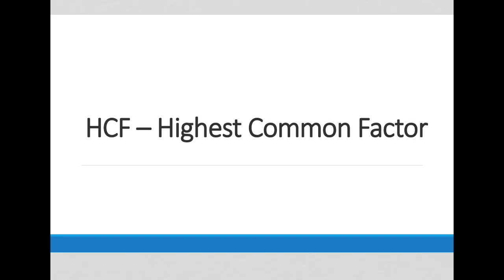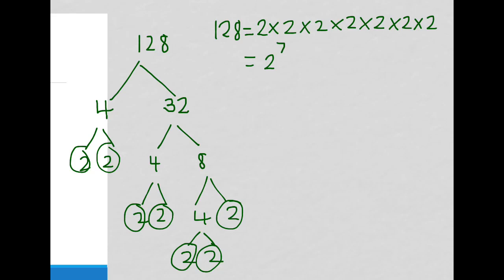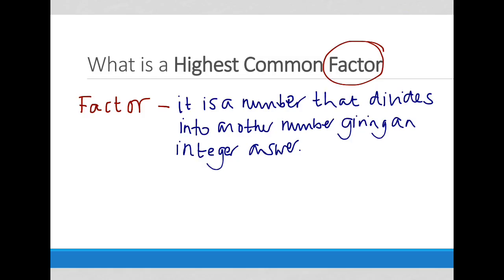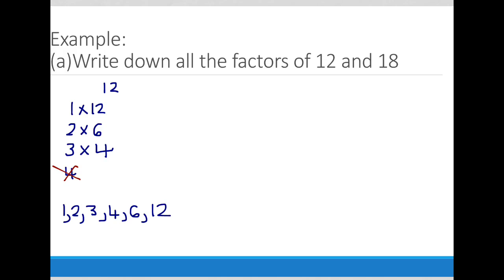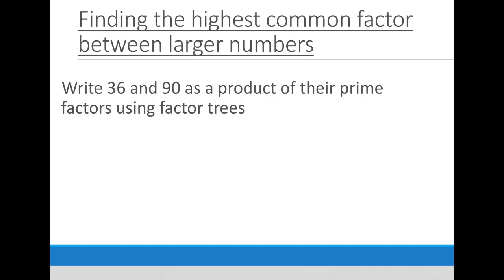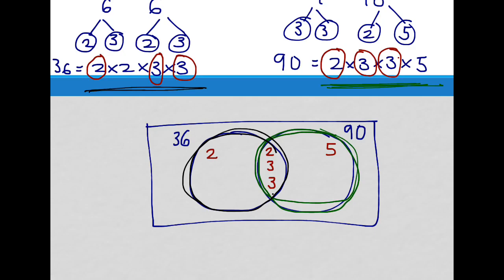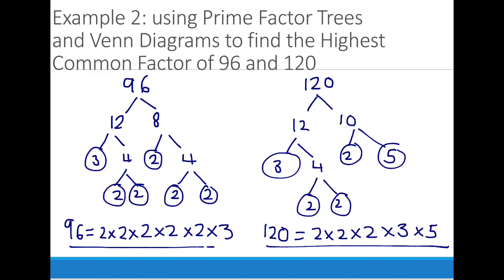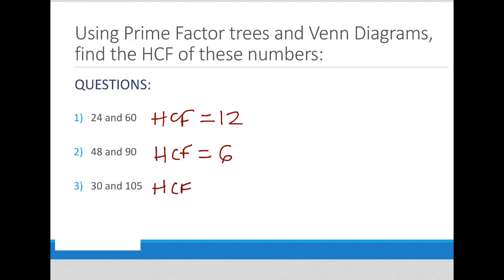Highest Common Factor (Product of Primes)